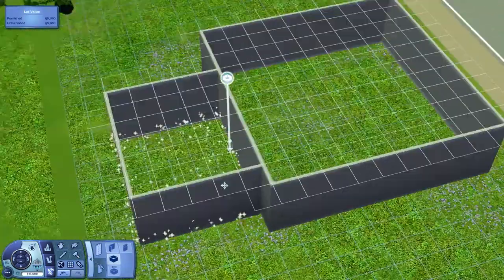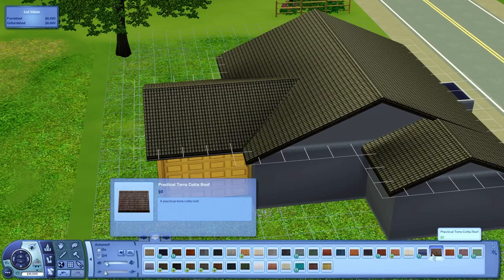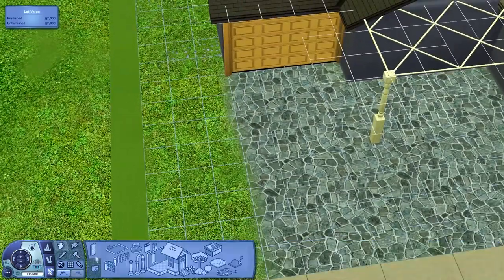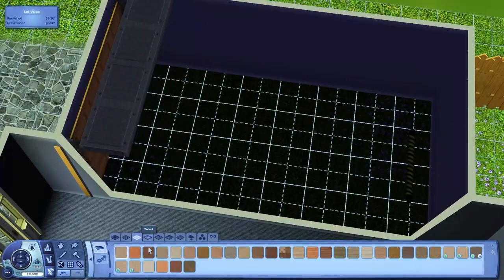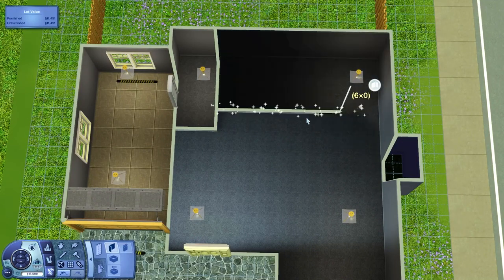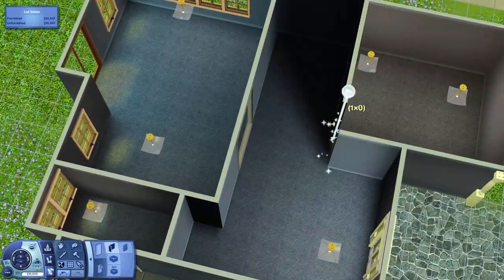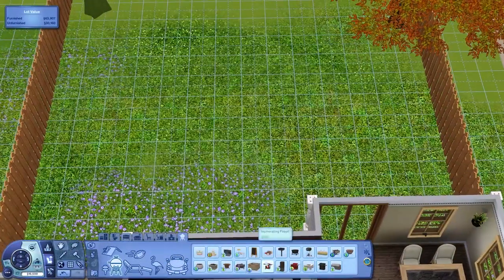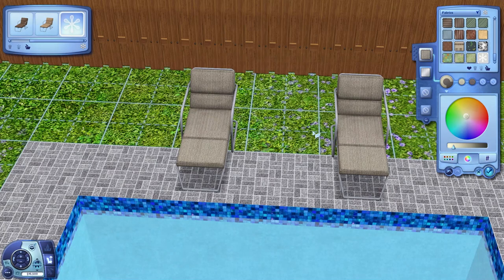SINGLE SIM FAMILY HOME // The Sims 3: House Build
I decided to build a single sim family home in sunset valley for my upcoming sims 3 let's play that I'm so excited for you all to see!

0:00 - Intro
0:06 - Exterior
1:50 - Interior
2:26 - Layout
4:45 - Kitchen
6:28 - Living/Dining Room
8:35 - Entrance Area
10:25 - Bathroom
11:36 - Bedroom
14:05 - Landscaping
15:42 - Backyard
16:13 - Outro/Screenshots